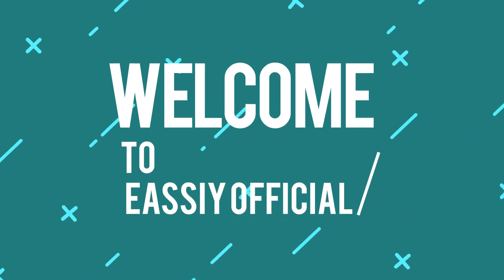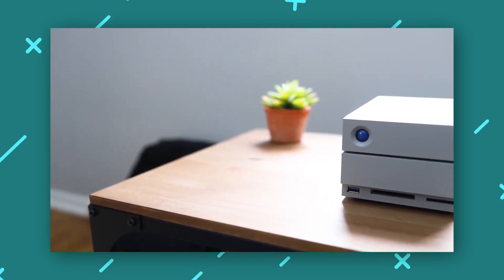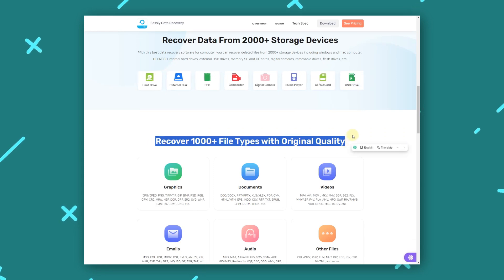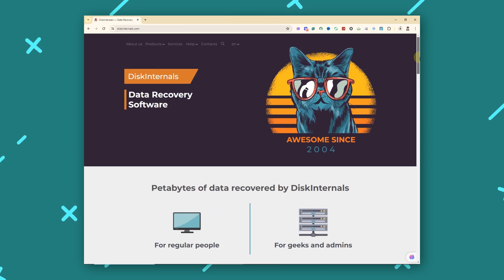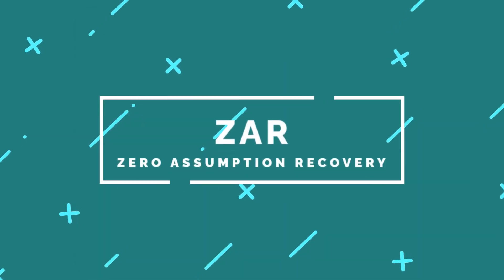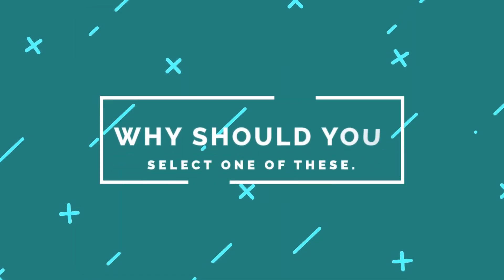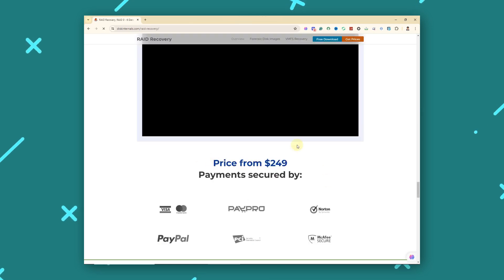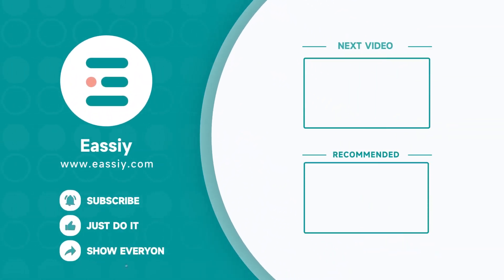Best 3 Ways to Recover Data from Raid Drive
How to recover from a RAID?
How to recover data from RAID 10 drives?
How to recover data from RAID 0?
If you don’t know RAID levels and don’t know how to recover data from RAID, this article will solve your confusion

Timestamps:
00:22 What is RAID?
00:46 How to Recover Data from Raid Drive with Eassiy Data Recovery
01:39 How to Recover Data from Raid Drive with DiskInternals RAID Recovery
02:18 How to Recover Data from Raid Drive with Zero Assumption Recovery
02:52 Pros and Cons of the 3 ways

Eassiy Data Recovery is a computer software that can recover data from 2000+ storage devices, including USB drives, SD cards, cameras, etc. It can recover 1000+ file types, such as photos, videos, documents, etc. Two recovery modes are available to fully find your lost files: quick scan and deep scan. The data recovery success rate of deep scan is as high as 98.6%.